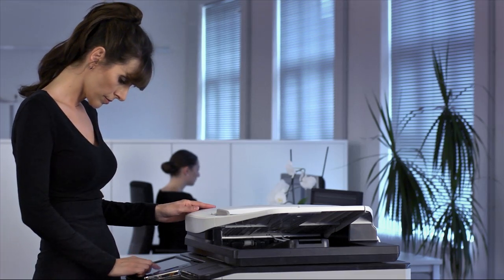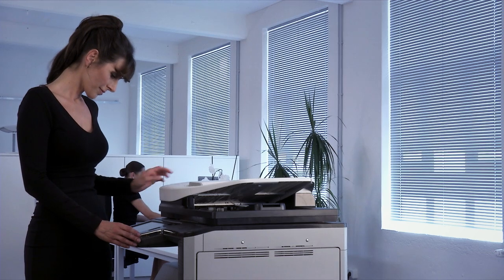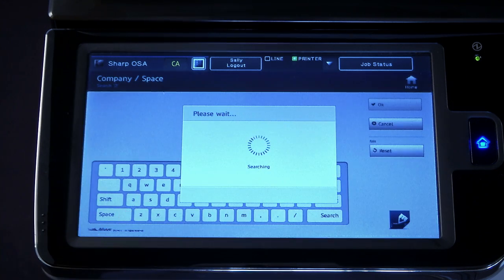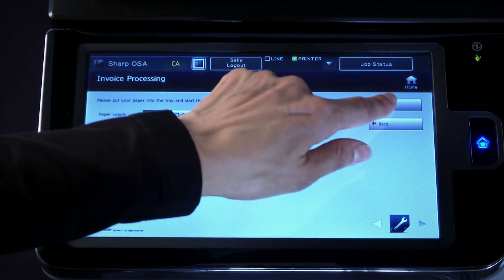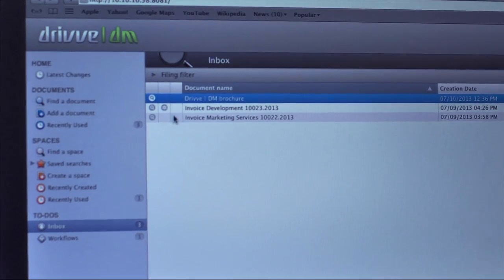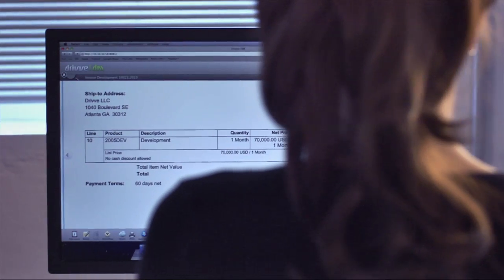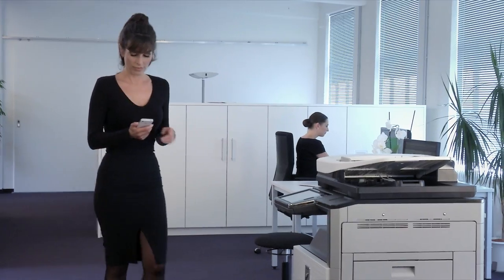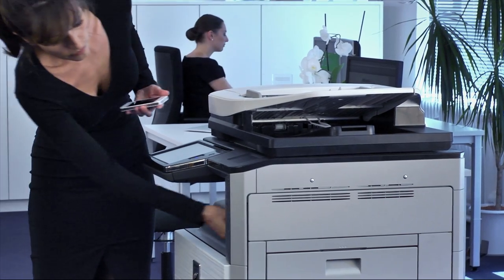Drivve Ecosystem - Sharp (Scan, DMS, Print) English Video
Scan - Document Management - Workflow - Print -  with the Drivve Ecosystem - Sharp Edition